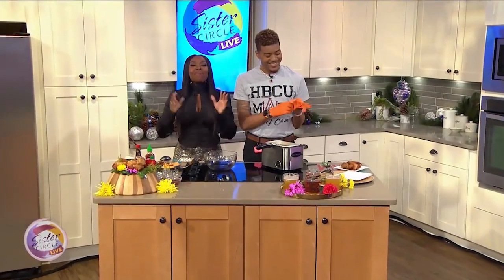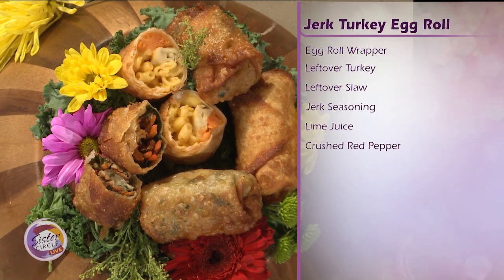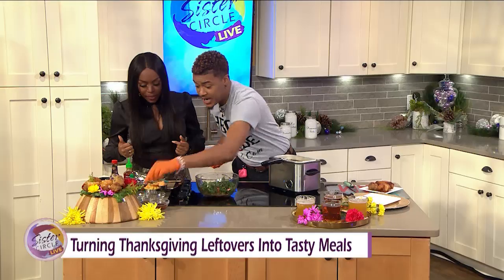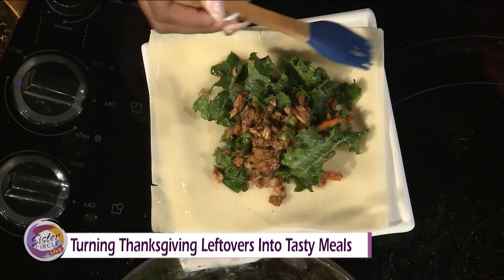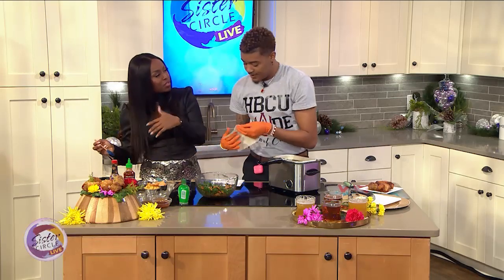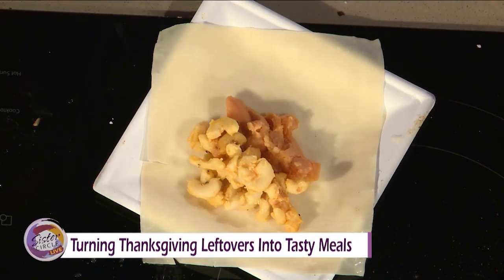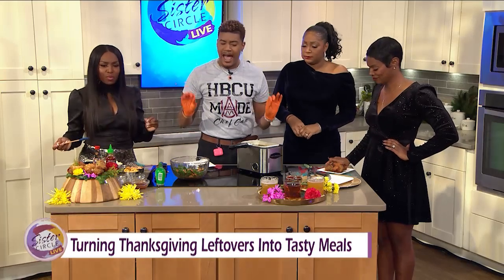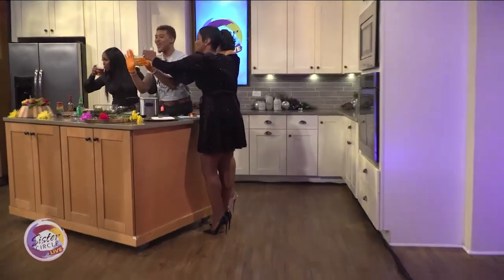Sister Circle | Thanksgiving Leftover Recipes with Chef Cam | TVONE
If you’re tired of the turkey sandwiches, Chef Cam is here to share a few ways to spice up your holiday leftovers. He’s making soul rolls and candied yams w/ candied cognac sauce – check it out!